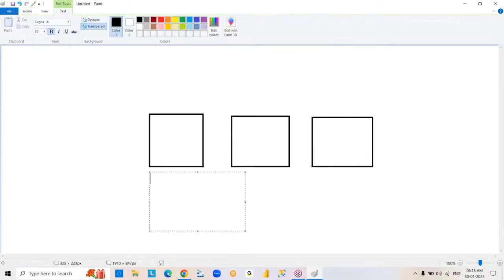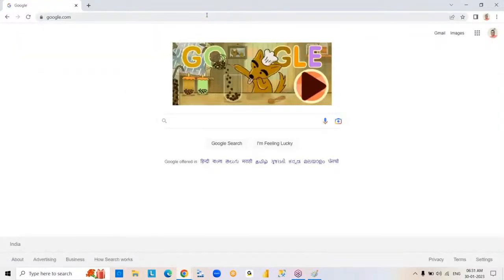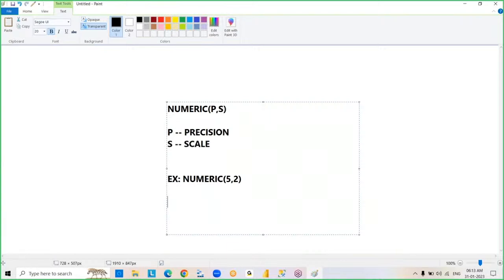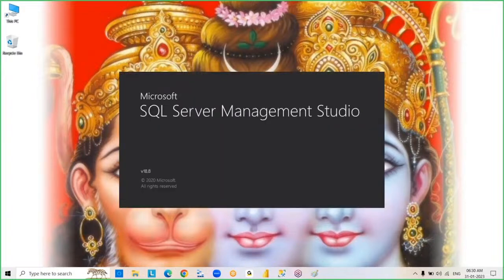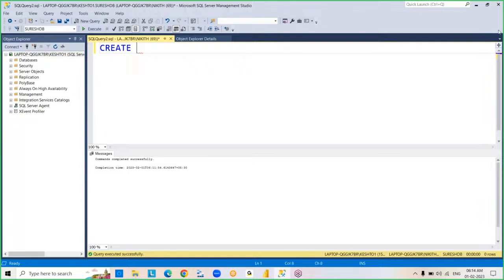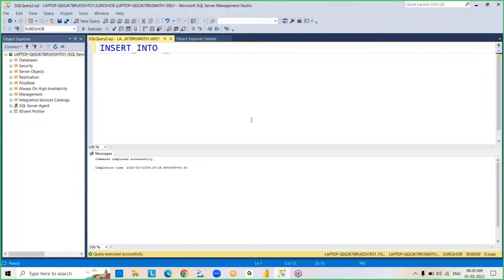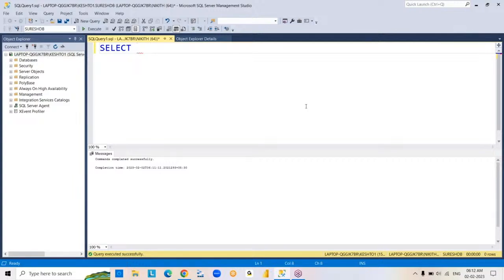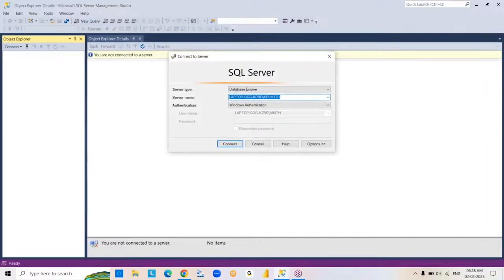SQL SERVER tutorials by Mr. Suresh Vadde Sir